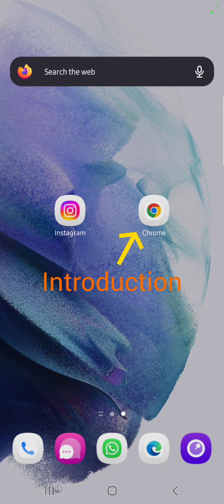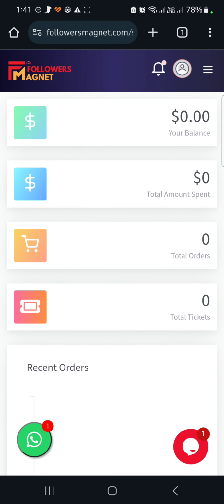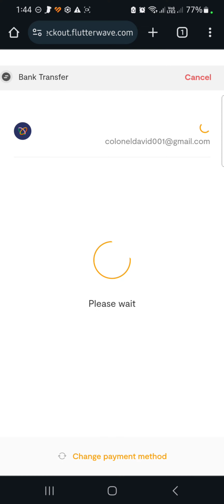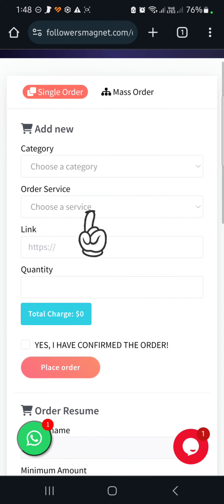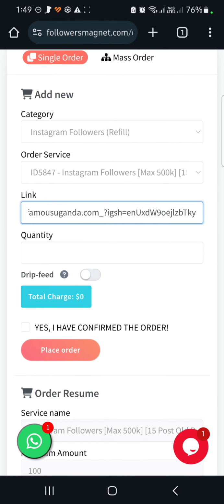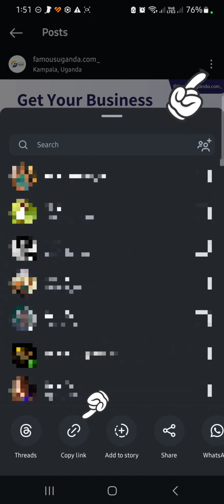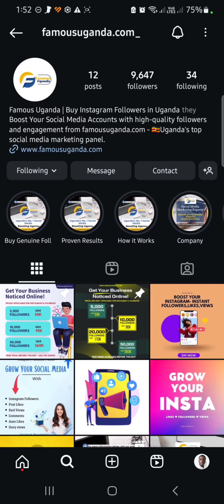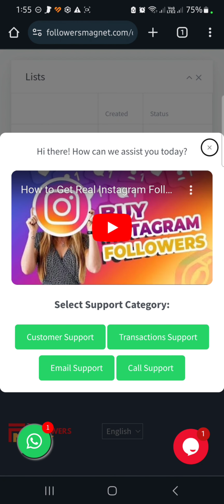How to Use FollowersMagnet.com: Step-by-Step Guide for SMM Services in Kenya & Nigeria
Welcome to our comprehensive tutorial on using FollowersMagnet.com, your go-to SMM panel for boosting your social media presence! In this step-by-step guide, we'll walk you through everything you need to know to get started with FollowersMagnet, designed specifically to help users in Kenya and Nigeria.

In this video, you will learn:
1. What FollowersMagnet.com is and how it can benefit your social media marketing efforts.
2. How to create an account and navigate the platform.
3. How to place orders for social media services, including followers, likes, and engagement.
4. Tips and tricks for maximizing the effectiveness of your social media campaigns.
5. Answers to frequently asked questions to ensure you get the most out of FollowersMagnet.

Why Choose FollowersMagnet.com?
- Affordable and reliable SMM services.
- Easy-to-use platform with 24/7 support.
- Tailored solutions for businesses and individuals in Kenya and Nigeria.

to get started today!